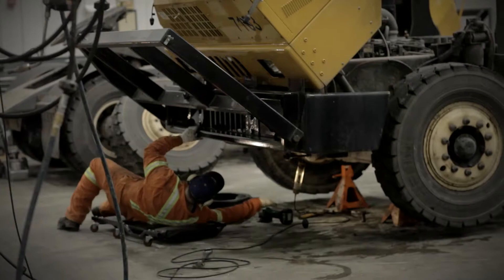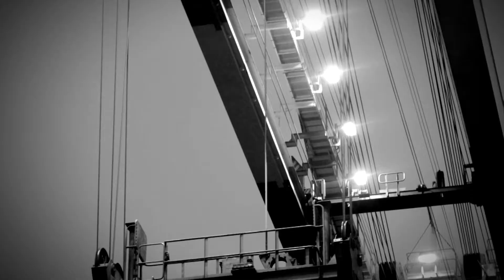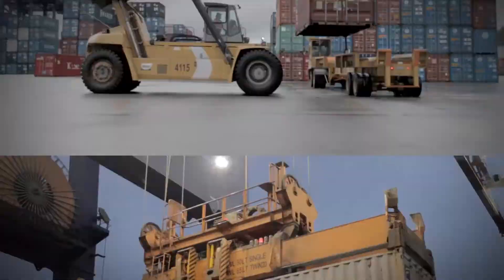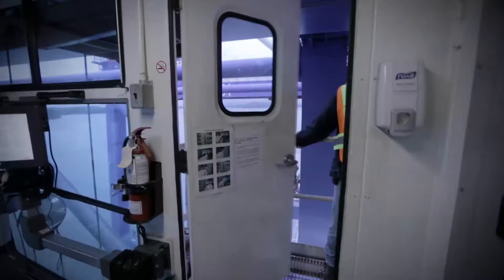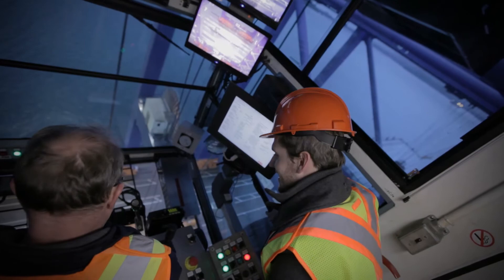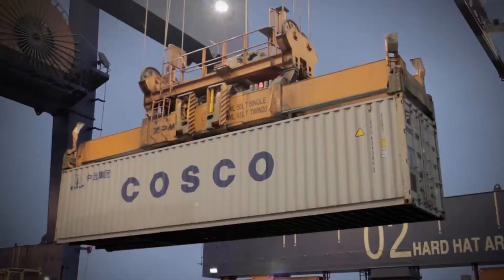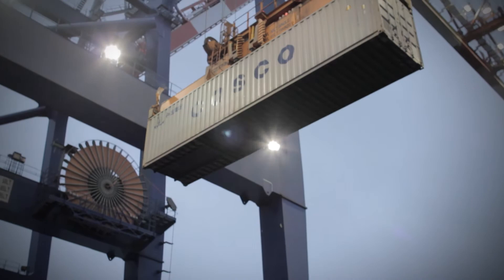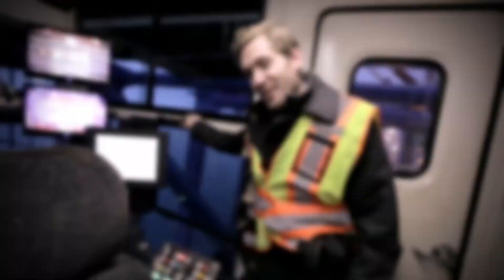Longshore Worker (Episode 20)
A longshore worker in Prince Rupert describes how he drives cranes to move cargo from ocean shipping containers to trucks and trains. A driver moves at least 20 containers an hour. Brian sits beside him as he operates the crane from 150 feet above the ground!